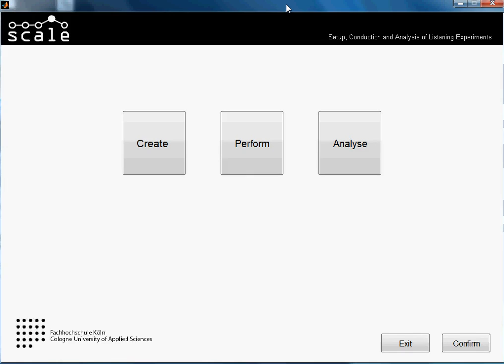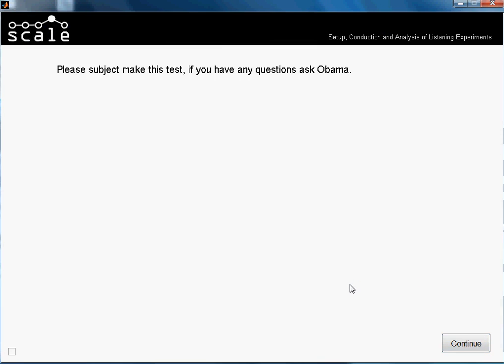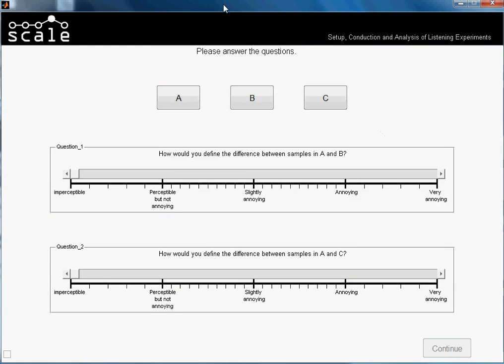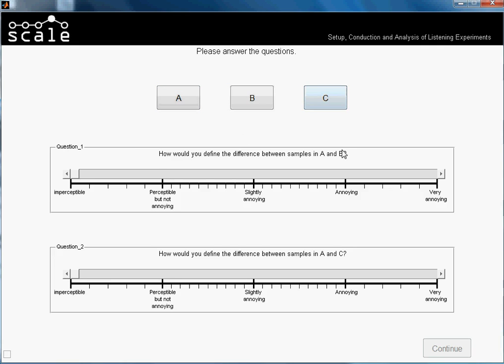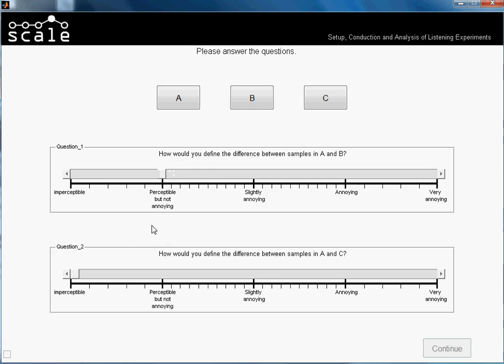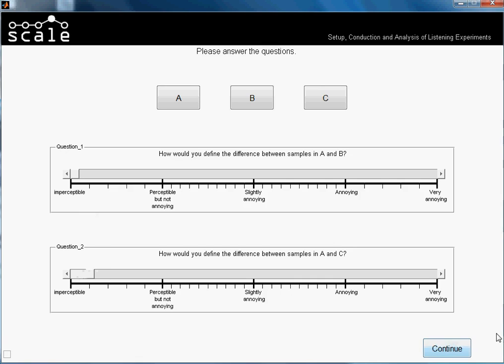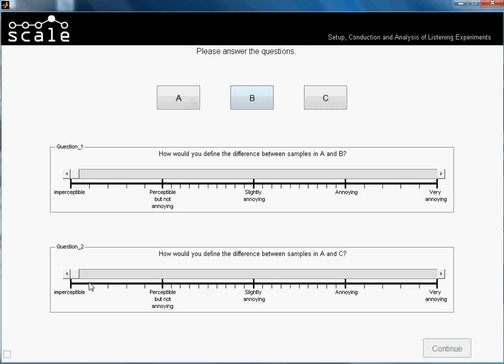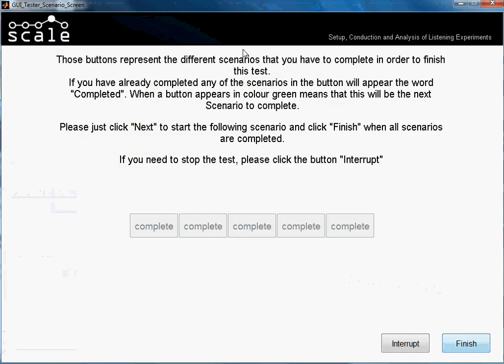Scale tutorial "Performing an ABX Test"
In this tutorial the performance of an ABX test using the software for Listening Experiments Scale is explained.